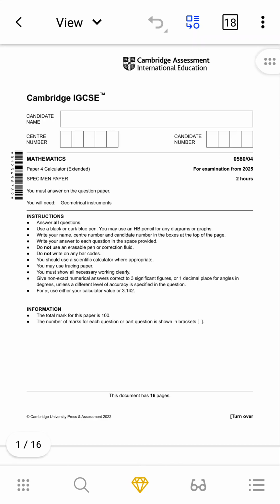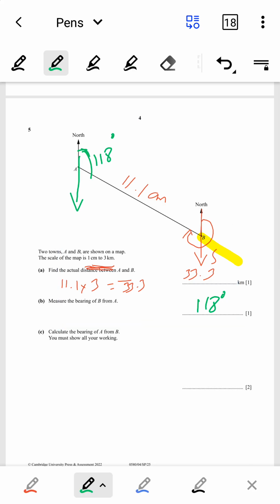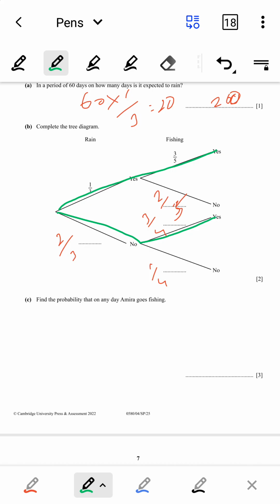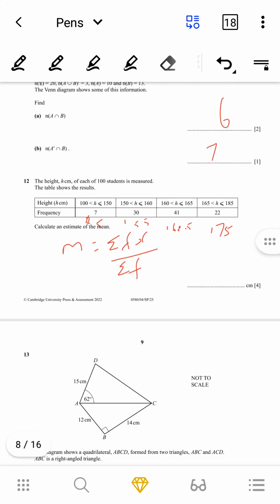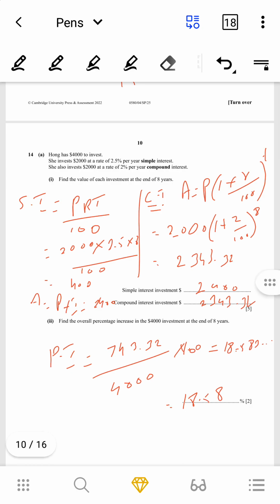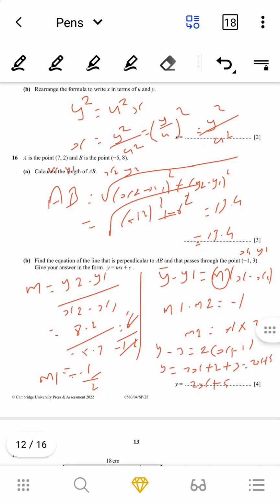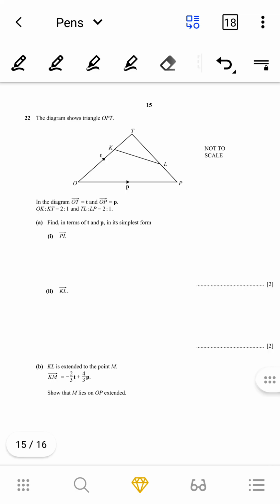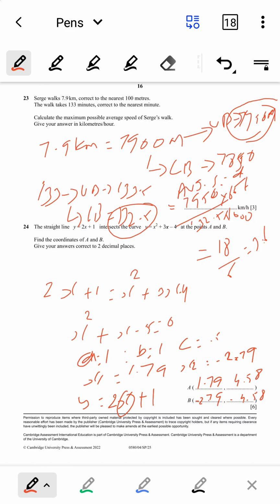IGCSE MATHS 0580 FEB & MARCH SERIES 2025 SPECIMEN PAPER 4 DETAILED WORKOUT SOLUTIONS